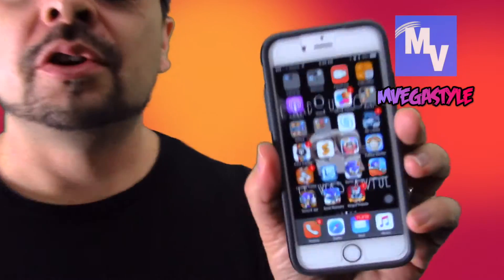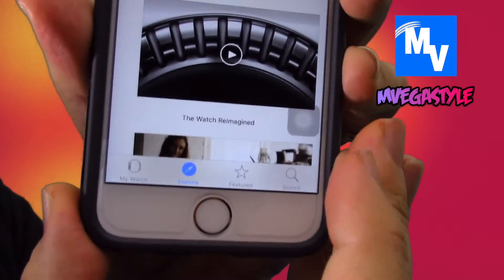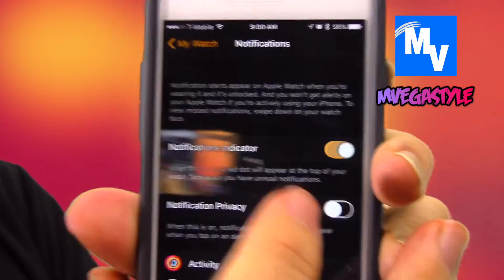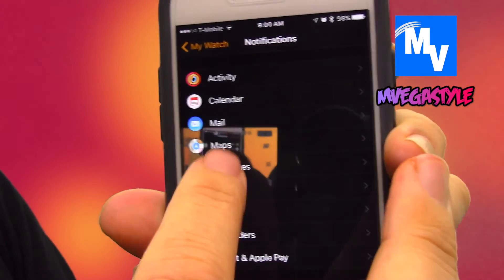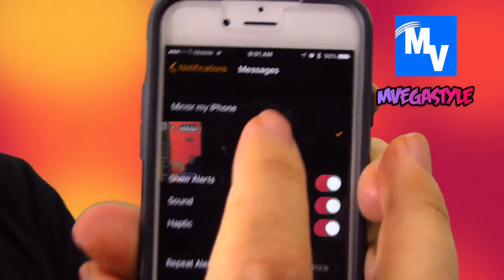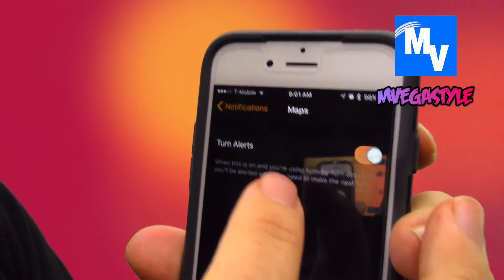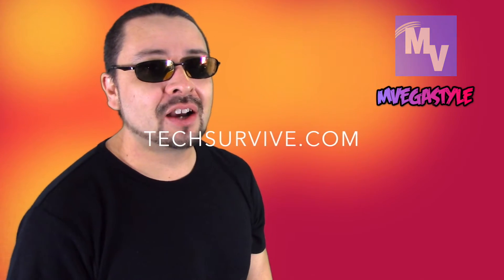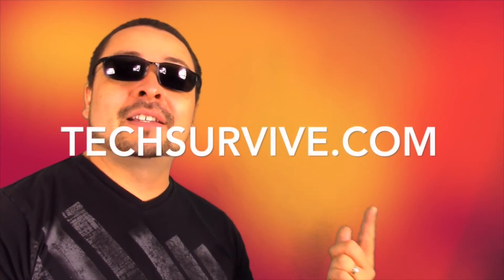How to mirror your Apple Watch to your iPhone custom settings or mirror settings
Most people think that you need to make the changes from your Apple Watch, but that is not the case.  I'm going to show you how-to mirror your Apple Watch to your iPhone.  This will cover notifications for either custom notifications or directly mirroring your iPhone.